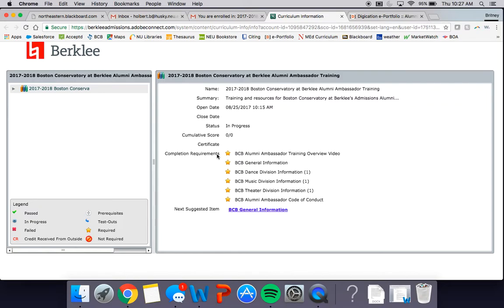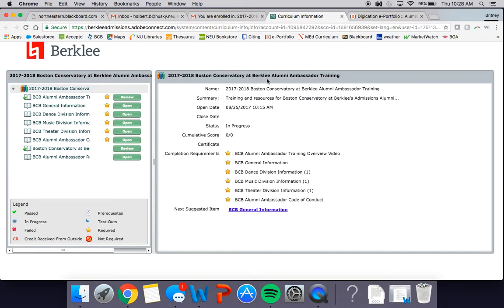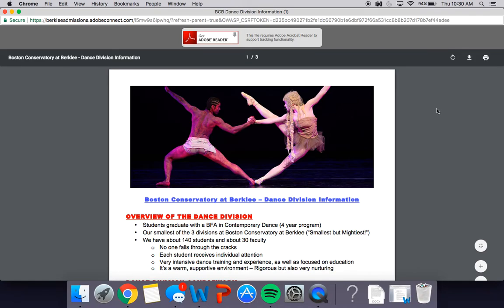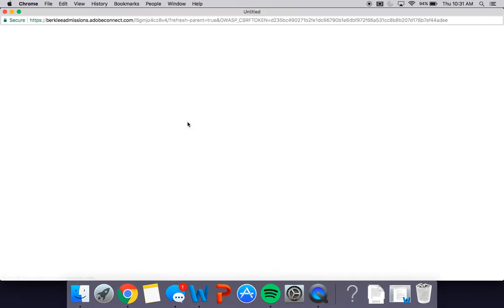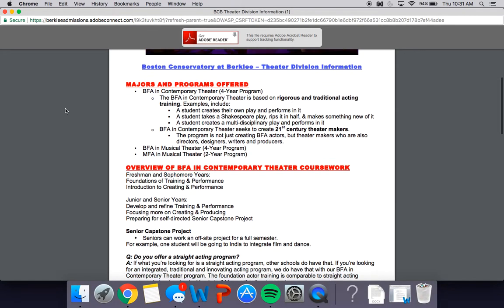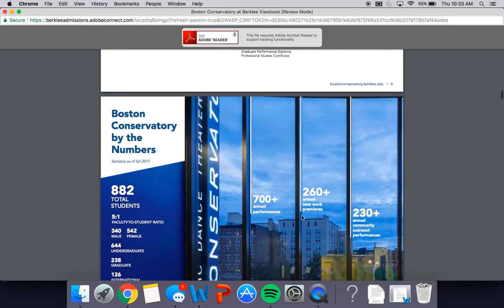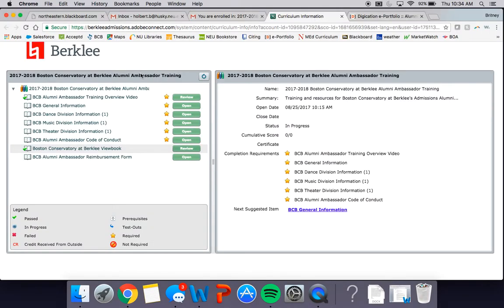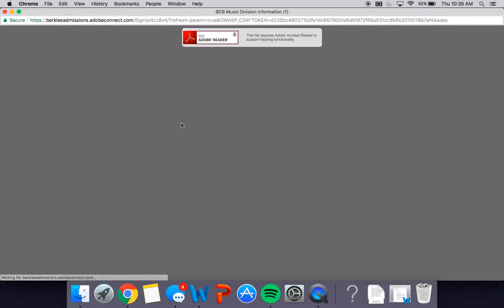Observation of Alumni Ambassador Training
For How People Learn Case Study Assignment